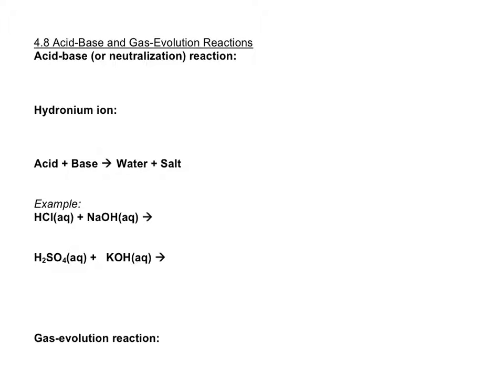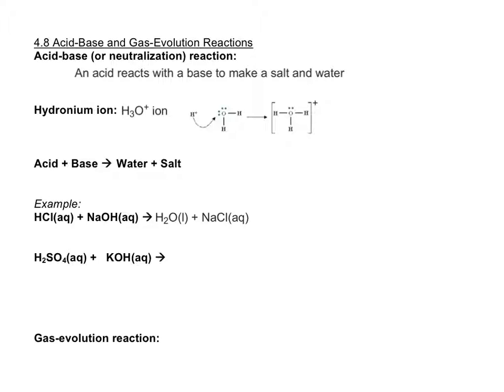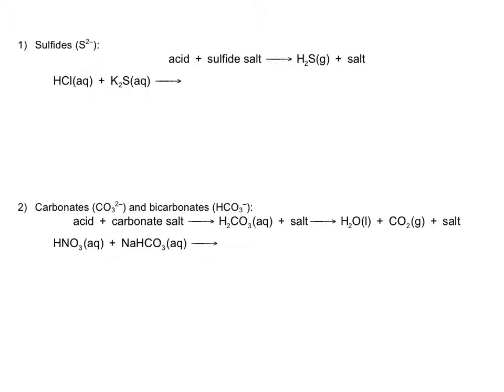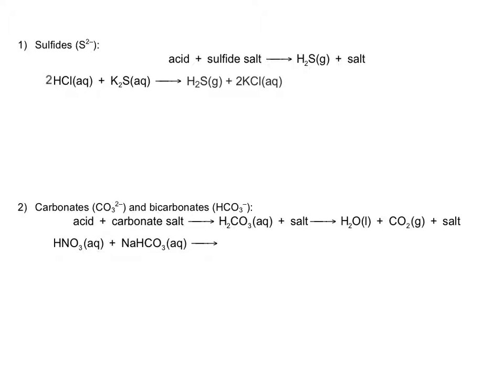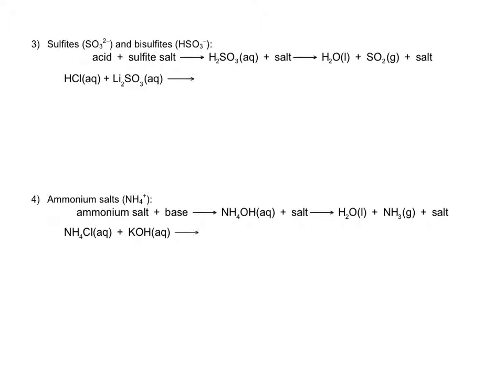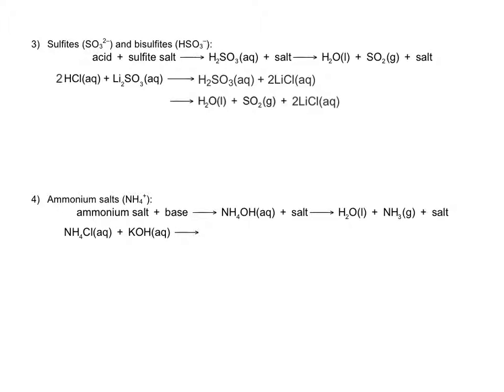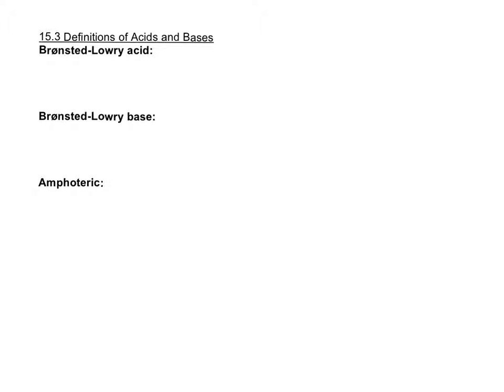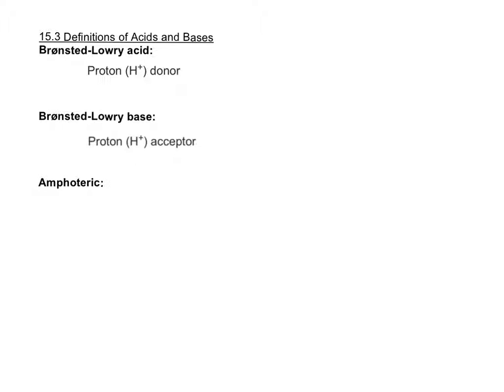Acid Base and Gas Evo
A review of acid base reactions and gas evolution reactions.